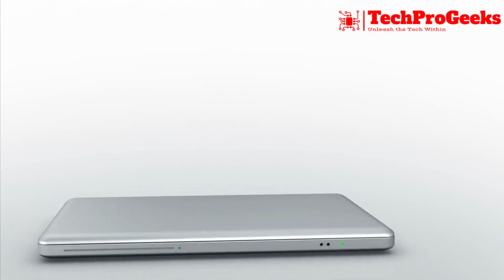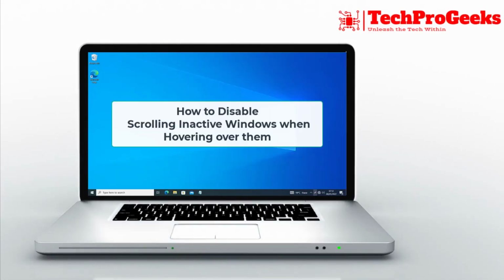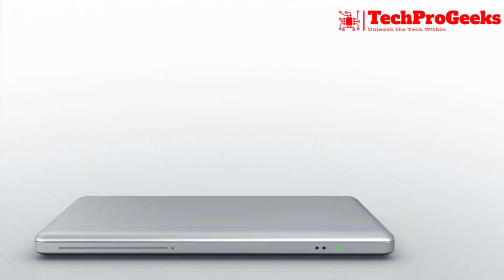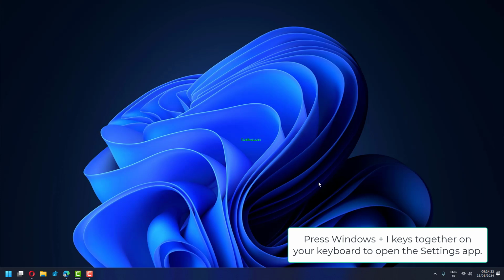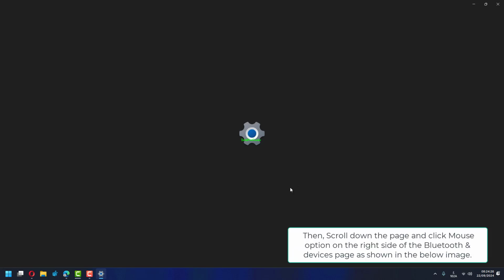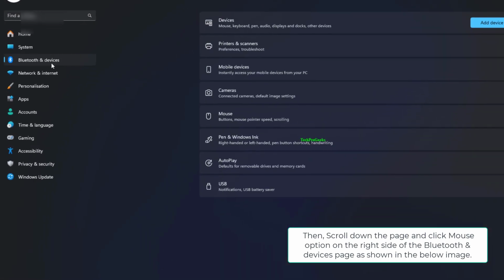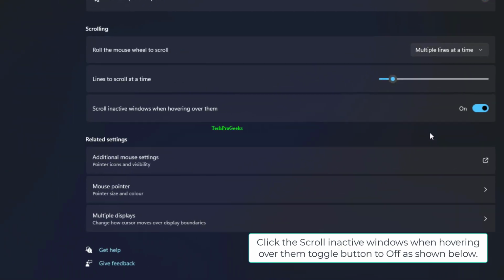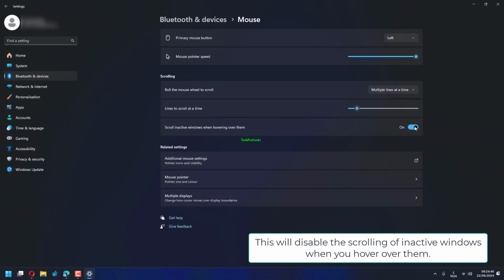How to Stop Windows 11 From Scrolling Across Inactive Windows When You Hover Over Them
You're not alone if you find Windows 11's feature that scrolls dormant windows automatically when you hover over it annoying. While some users may find this behavior helpful, many users may find it disruptive, particularly when using numerous windows. Although the feature is enabled by default, it may cause inadvertent scrolling and disruptions to workflow. We'll go into the reasons for this problem in this video, along with instructions on how to stop inactive windows from scrolling when you hover over them.

00:00 Opening
00:10 Instruction
00:37 Finale